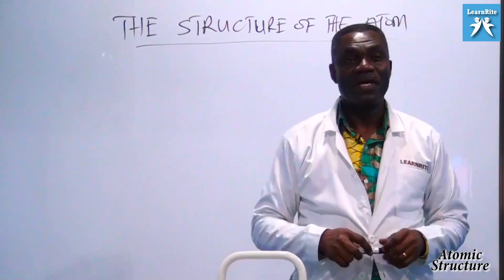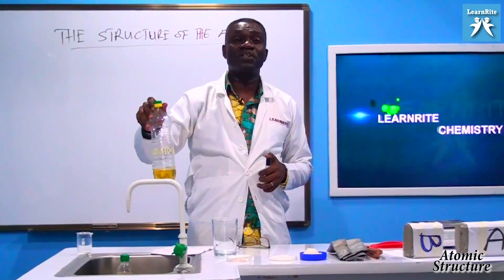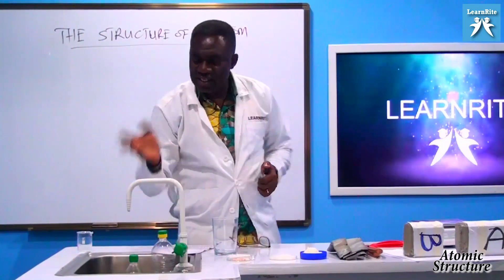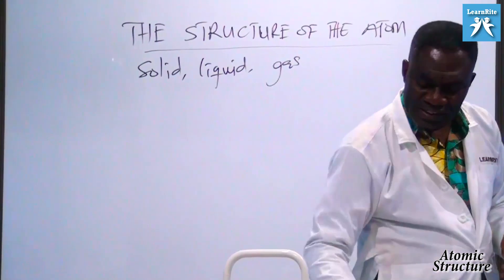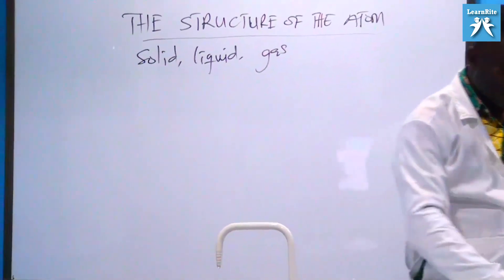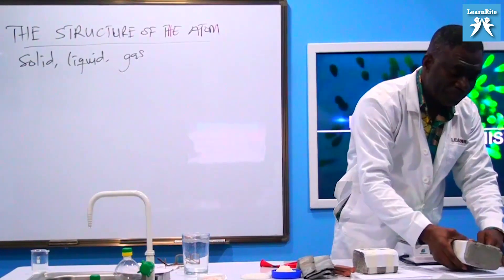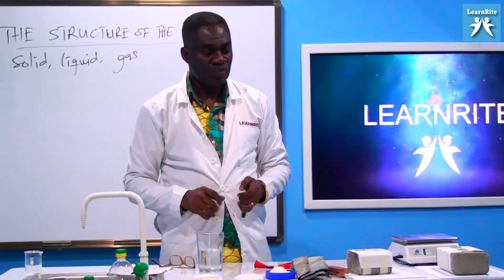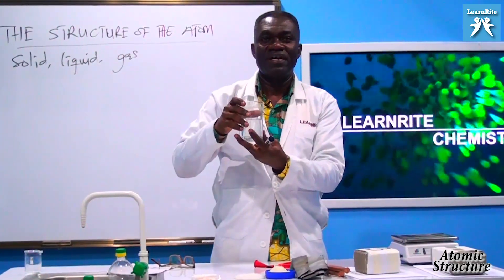Definition and Classification of Matter 1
Chemistry video on classification of matter under atomic structure